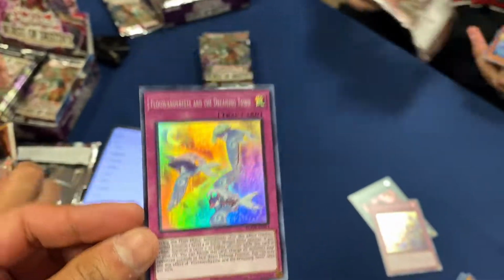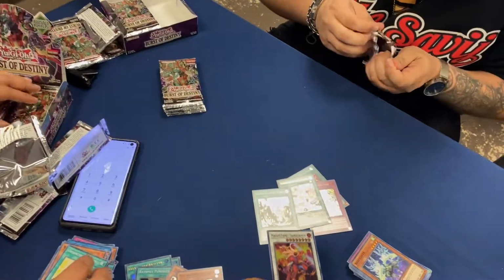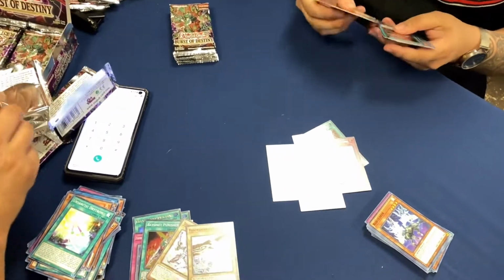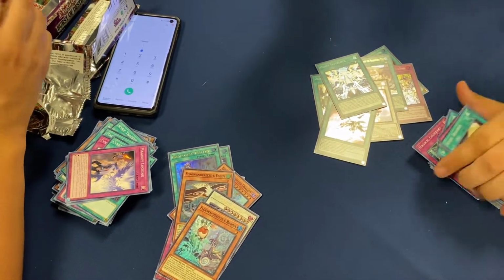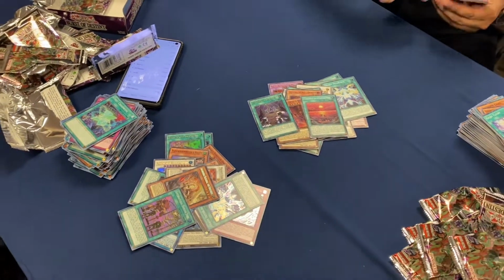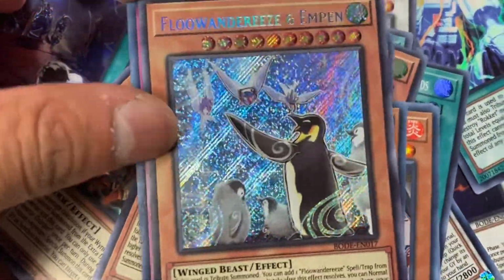YuGiOh Burts Of Destiny Double Box Opening! Phoenix Enforcer and a StarLight Pulled!